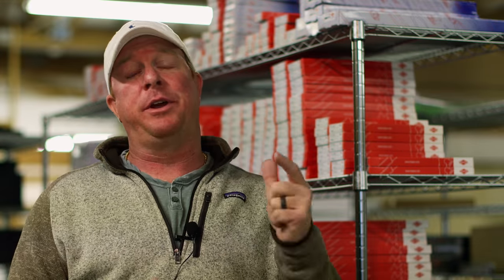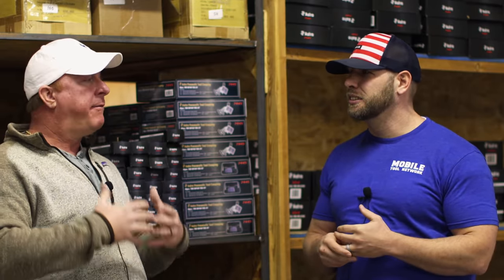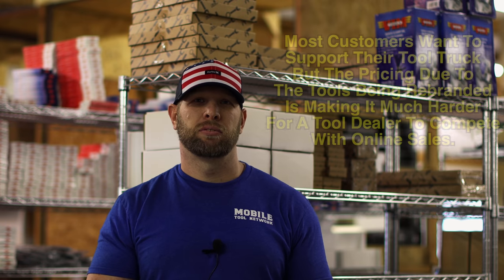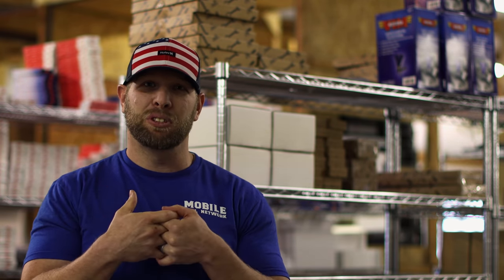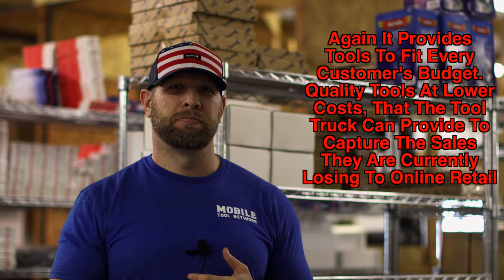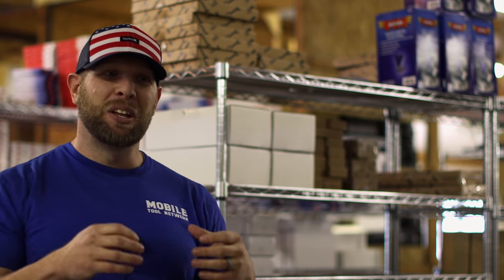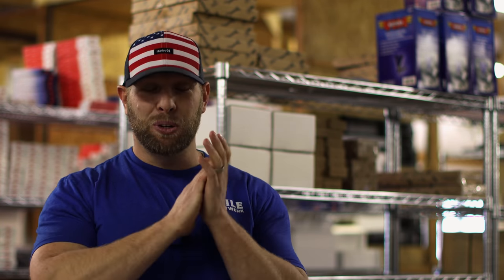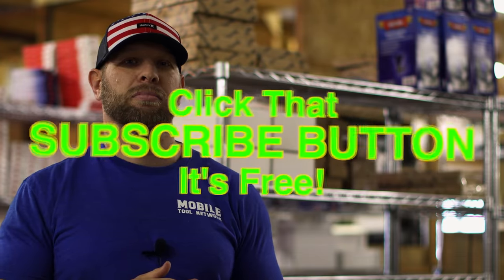Want To Save On Tools? Tool Dealers Listen Up! MOBILE TOOL NETWORK Is Here For You!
We take a trip to Mobile Tool Network and take a tour of the facility and talk to them about how Mobile Tool Network can help tool trucks and their customers. If you are a tool dealer and you are interested in becoming a dealer you can check with them at MTN.tools they only sell to tool dealers, so if you are wanting to be a customer, you will need to get your dealer to become part of the network so you can create an account under your dealer.

Koon Trucking
200 Davidson Dr.